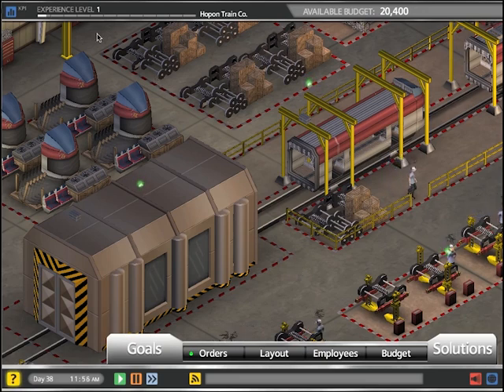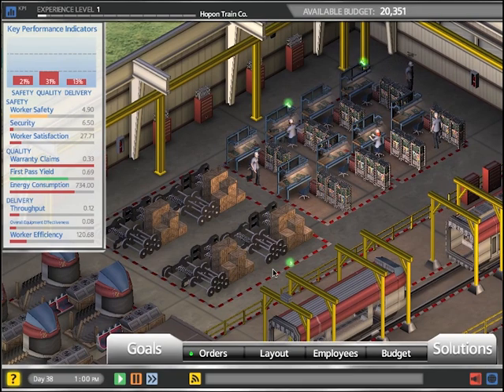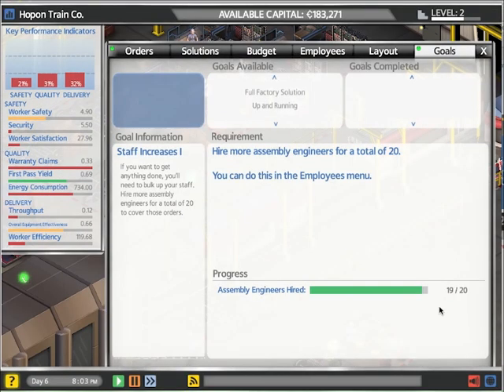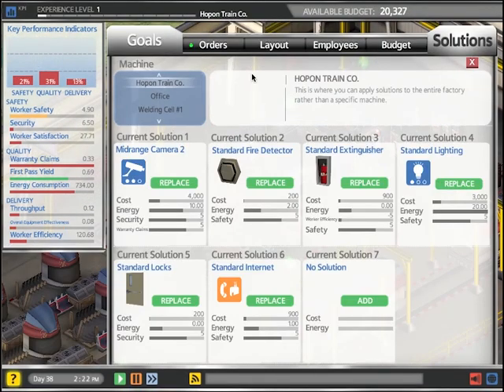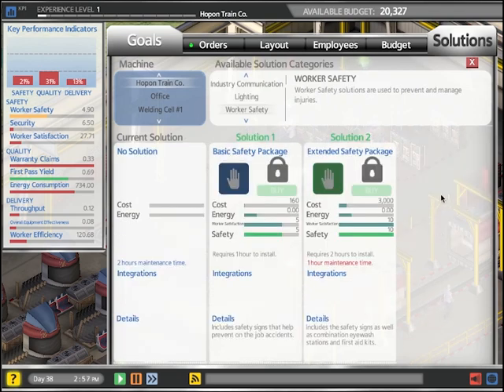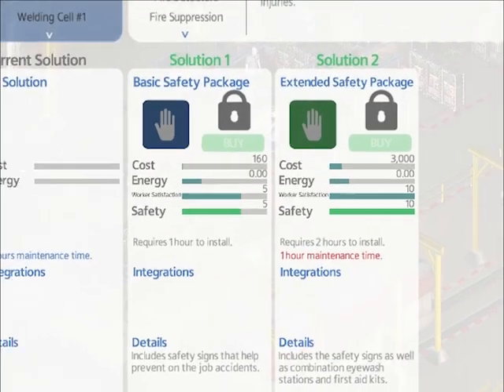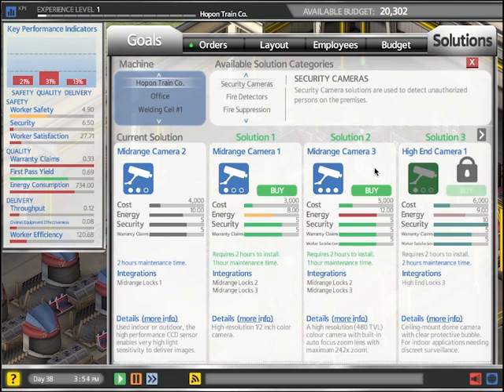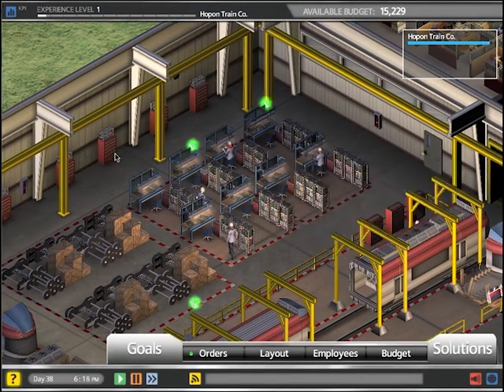Plantville - Getting Started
Not sure where to start?  Let Pete the Plant Manager guide you through this helpful video.